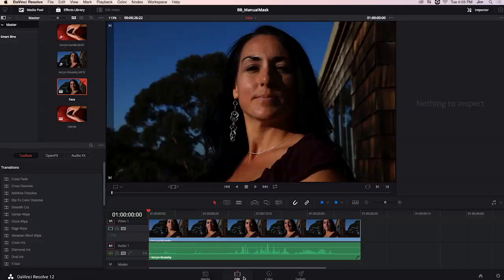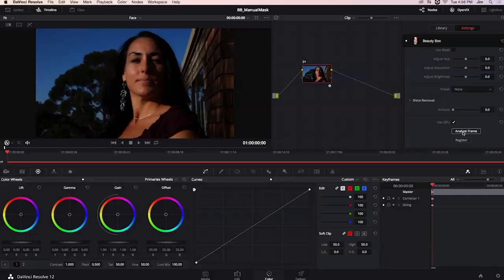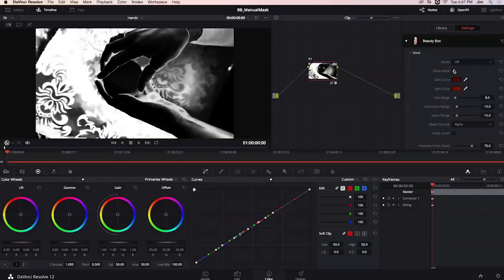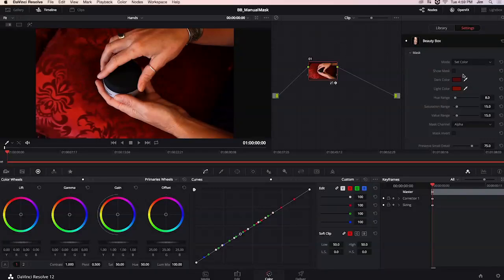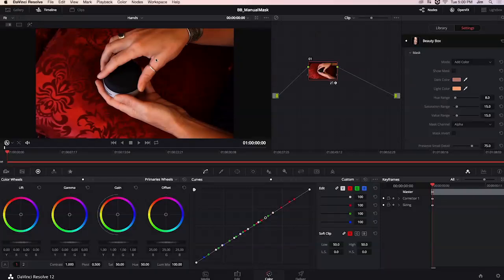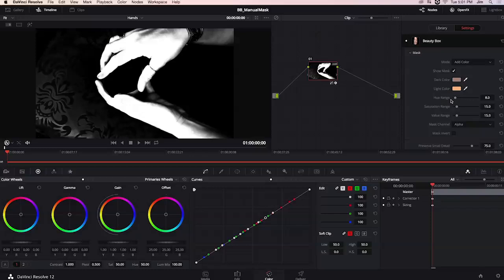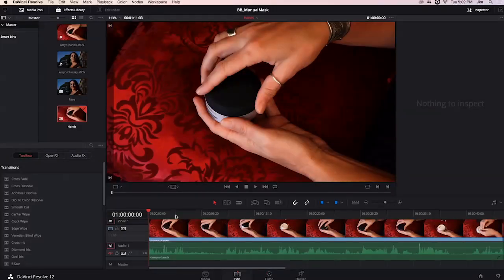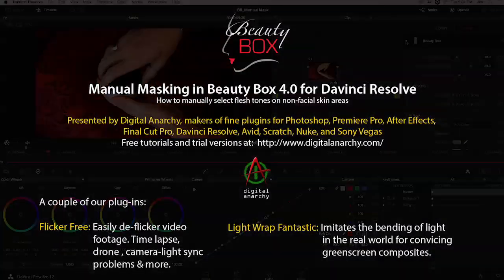Manual Mask Selection for Beauty Box 4.0 in DaVinci Resolve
In this Digital Anarchy tutorial we check out how to manually select your Beauty Box mask within Blackmagic Design's video editor, DaVinci Resolve..

While the Analyze Frame button can automatically select your subject’s skin tones with a single click, the algorithm can run into issues when there is no face in the frame. For scenarios like these when Analyze Frame can’t cut it we can manually select our application of Beauty Box in a swift and straightforward way to get the professional results Beauty Box is known for. We cover how to use the Mode tool to select the skin tones and how to shrink or expand their Ranges of color for fine tuning.